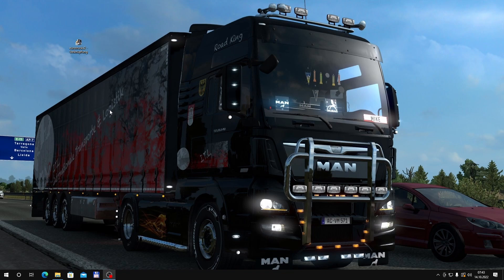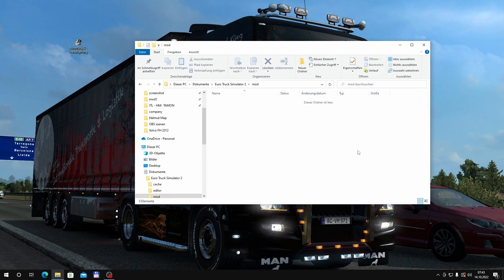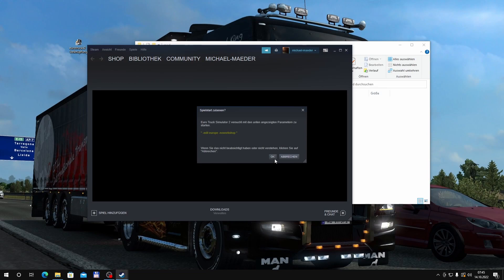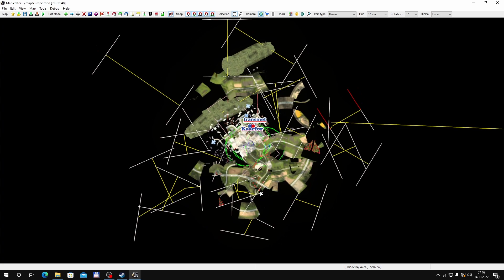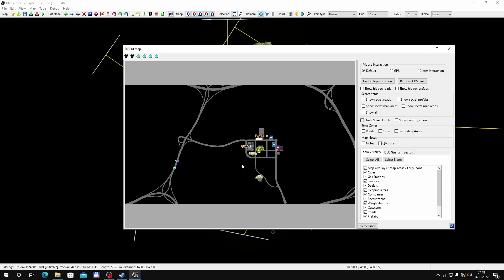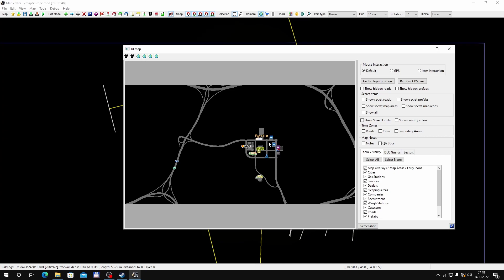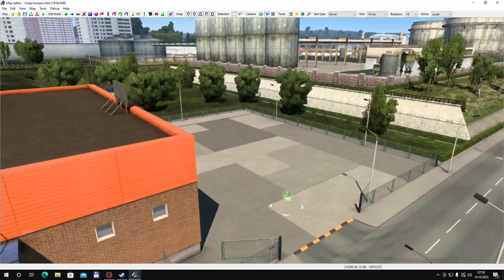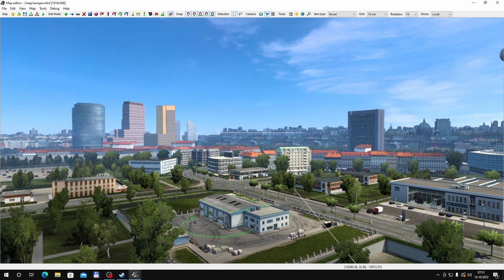Mapping#002 - Karte mit dem Editor öffnen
Diesmal sind wir nicht mit I.T.L auf Achse - Virtuell in Europa unterwegs,

sondern wir starten das Mappen im ETS 2.

Im Teil 002 wird erklärt wie man eine Karte in den Editor lädt.

Mein System:
Prozessor: Intel i9-9900KF
Mainboard: Asus RogStrix H370-F
Speicher: 32 GB G-Skill
GFX: RTX 3060
Lenkrad Setup: Fanatec CSL Elite mit Shifter, Almar SKRS MAN shifter und Handbrake by Almar
Headset: Asus Rog Strix Wireless
Mikrofon: Rode NT1